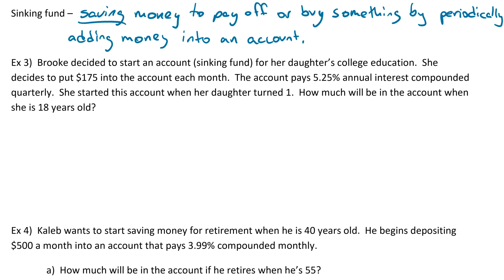Future value part 2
More FV examples.